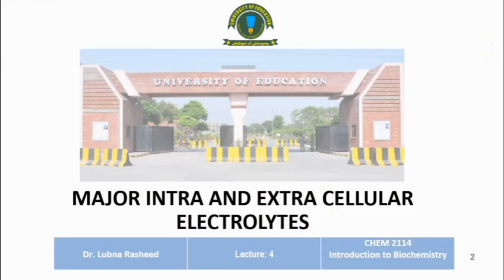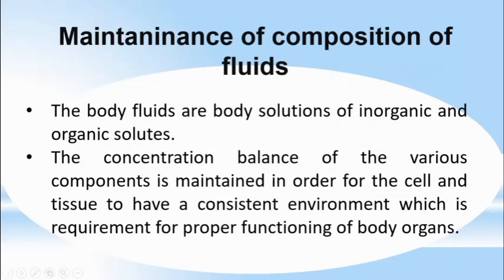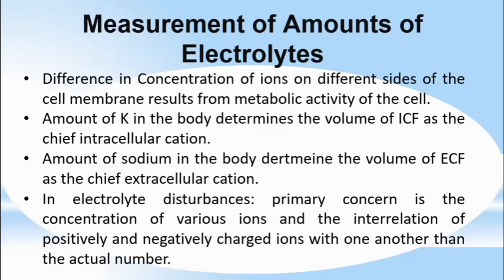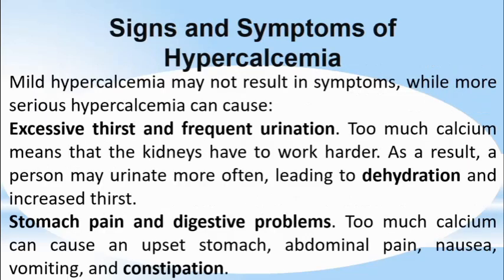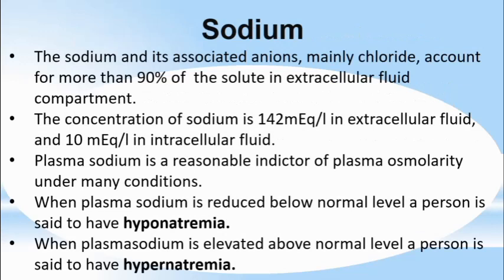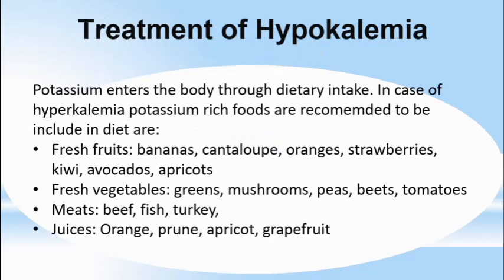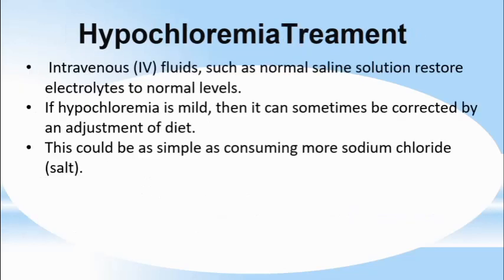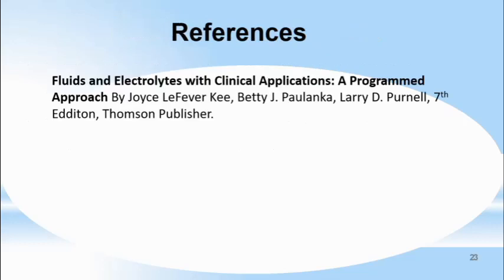CHEM2114 - Lecture 04 - Major Intra and Extracellular Electrolytes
This is the lecture # 4 of the subject "Introduction to Biochemistry (CHEM2114) in the series of online lectures due to the COVID19 pandemic for the students of BS Chemistry 4th semester at University of Education Lahore. The topic covered here is "Major Intra and Extracellular Electrolytes".